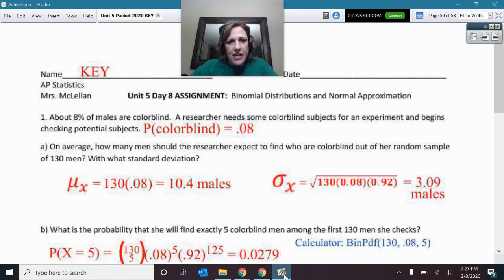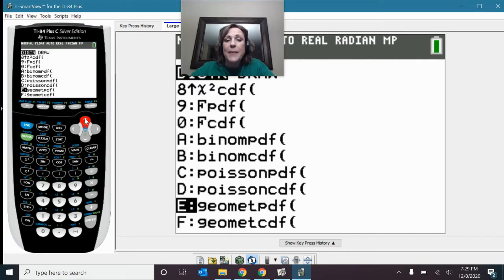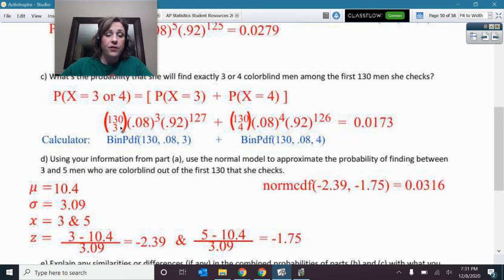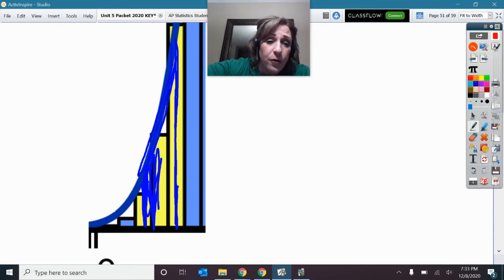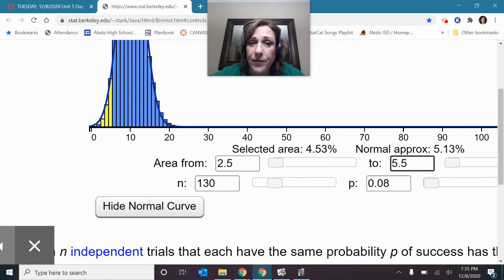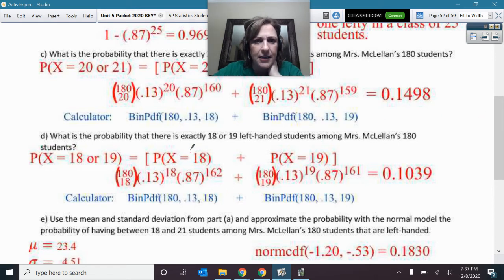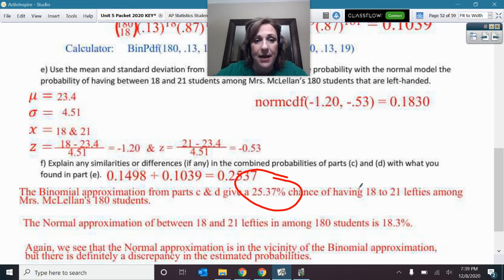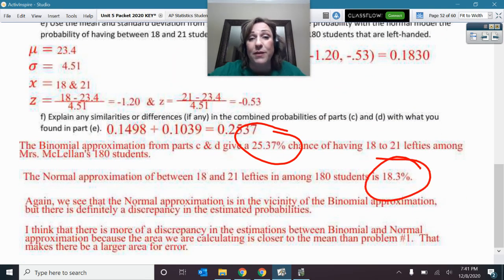Going over Binomial to Normal Approximation Assignment Key VIDEO